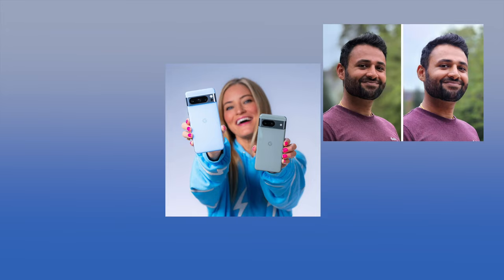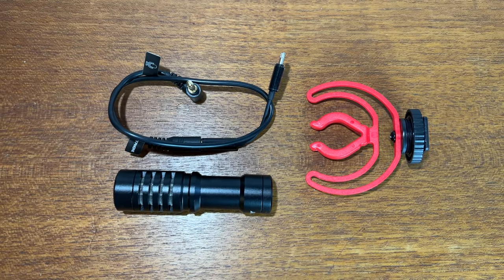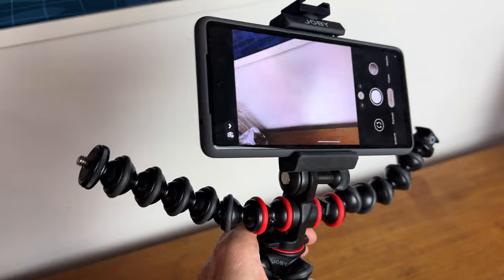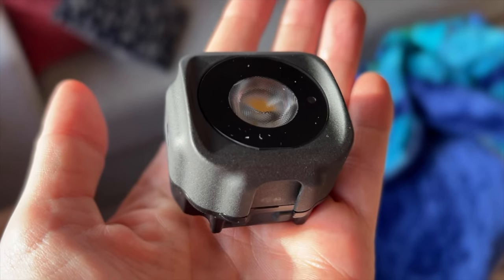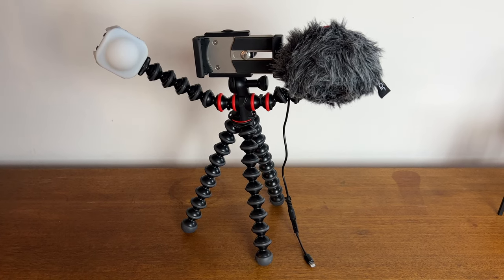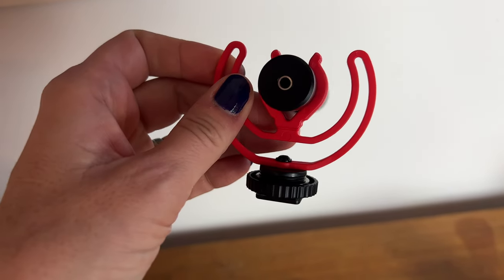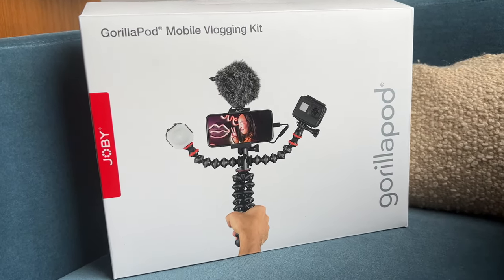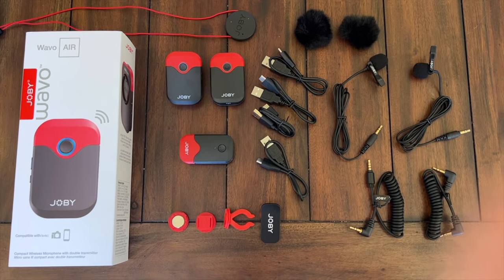Joby Mobile Vlogging Kit hands on review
If you never heard of Joby before, you probably aren’t an avid photographer of content creator. But surprisingly, the company made tripods and other camera gear many years before social media popularized the term “selfie.” Joby is most famous for their GorillaPod flexible tripod products and with more folks gravitating towards streaming and vlogging, Joby has every incentive to leverage their popular designs and make some more dedicated vlogging gear. The 17-year-old company did just that by announcing the Joby Spin and Joby Swing products as well as a GorillaPod Mobile Vlogging Kit for budding streamers.
Recently Joby sent me a few of their newer vlogging gadgets to test out and review during my contact creation process. I'll try each one of them out and let you know what I think. Let's get things started with one of the basic items; the Joby GorillaPod Mobile Vlogging Kit.

Joby GorillaPod Mobile Vlogging Kit
If you only have a smartphone and you want to take that first step into serious vlogging, the Joby GorillaPod Mobile Vlogging Kit serves as a simple and quick way to uplift your video production values in various aspects.

This Joby vlogging kit bundles the Joby GorillaPod Mobile tripod with adjustable smartphone mount, the Joby Beamo Mini LED light and Joby Wavo Mobile on-camera microphone. There’s also a handful of accessories and components including additional arms to hold more gear, microphone connectors, a diffuser for the light and a windsock for the mic.
The GorillaPod Mobile Vlogging Kit is a kit geared towards classic iPhone owners as it includes a certified 3.5mm to Lightning cable allowing you to connect the included microphone to an iPhone. That adapter costs around $10 to $13 on its own and you won’t need it if you have an older iPhone model that came bundled with it. But if you are penny pinching and have an Android phone or any of the new iPhone 15 models you might want to consider another kit or buying separately. GorillaPod Mobile Rig
Let’s get a closer look at Joby’s popular GorillaPod 1K tripod stand which has flexible legs to customize how you can use it and what you can attach it to. It uses a combination of ABS plastic and stainless steel so it can handle cameras weighing 1 kg or less. The tripod itself is lightweight too at 0.145 kg and you can compress the legs and hold it like a monopod for vlogging, or even wrap the legs around almost anything to get your shot just where you want it.
Also bundled with the rig is the Joby GripTight PRO 2 mount which isn’t Joby’s latest model, but the phone clamp mount feels durable and can rotate 90-degrees to allow both portrait and landscape orientations. You can screw in a cold shoe mount on top in case you wish to add the bundled microphone and it has a dedicated socket on each side for adding the included GorillaPod arms.
The GorillaPod arms have the same flexibility as the tripod’s legs. With the included GoPro mount and cold shoe adapters, you can securely attach lightweight accessories to an arm such as included Joby Beamo Mini or even GoPro’s latest HERO 12.
My experience with GorillaPod & Mount
I've owned one of Joby’s GorillaPod devices for almost a decade; my original smaller format GorillaPod finally gave up the ghost a few years ago and I upgraded to a more heavy duty version. I'm a huge fan of these GorillaPod tripods as they give you a stable surface plus a ton of flexibility for shooting anywhere. The flexible legs can wrap around, hook onto or brace against almost anything so it’s a very versatile little tripod for solo vlogging, b-roll and more.
While this particular GorillaPod is too lightweight for my preferences, it’s just fine for a beginner. The smart phone mount is OK. It gives you decent options for range of motion, but the flat panel mount with screw can be a little fiddly. I also find the way the mount is connected to the tripod doesn't give you as much range of motion as some thing with a ball head does, by comparison. A game. This tripod will be just fine for beginners, but pros may wish for a little more fine-tuning. Where this mount does excel is with the small threaded holes where you can clip in the added arms, since these will allow you to toss any additional accessories onto your rig easily.